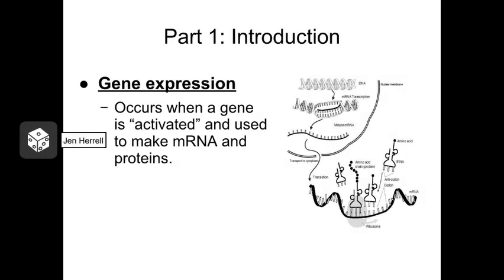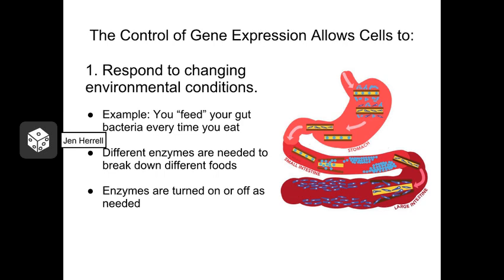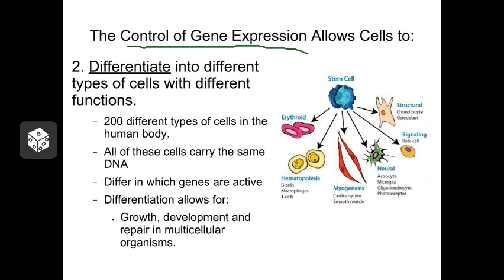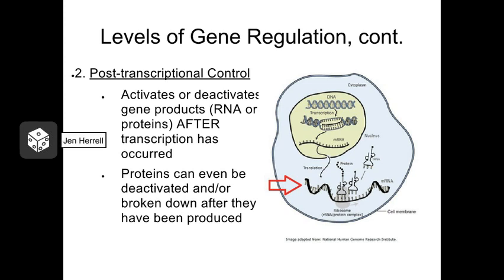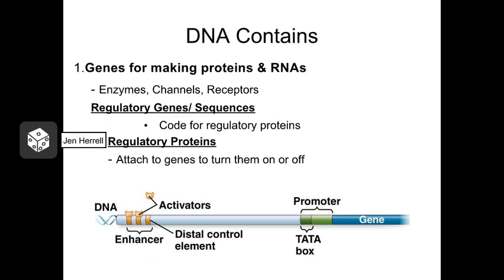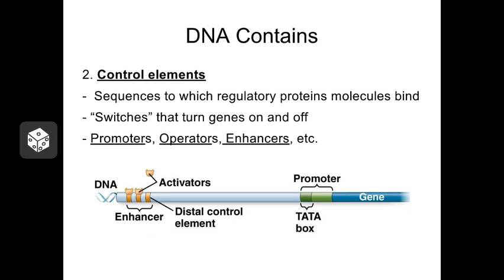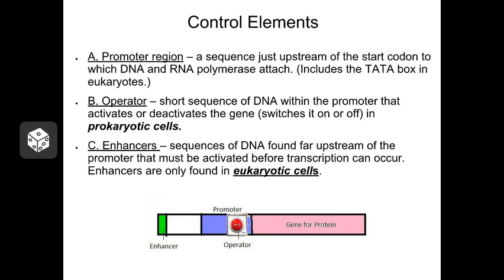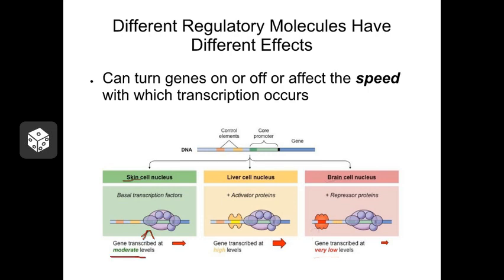Ch 18, Parts 1 Control of Gene Expression Intro